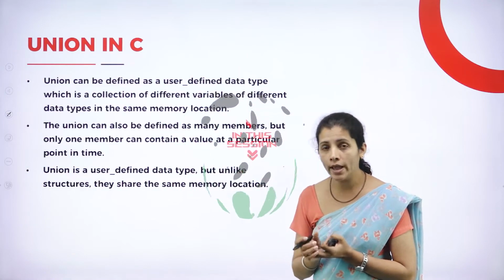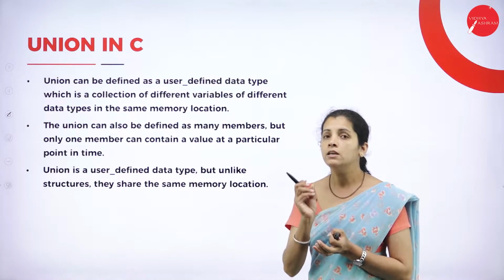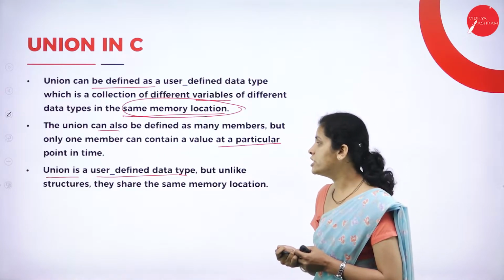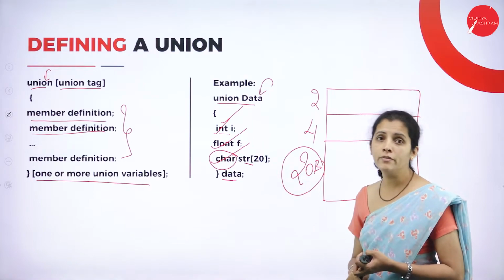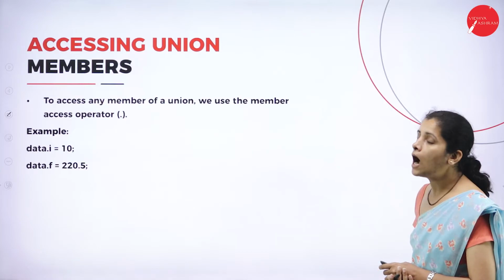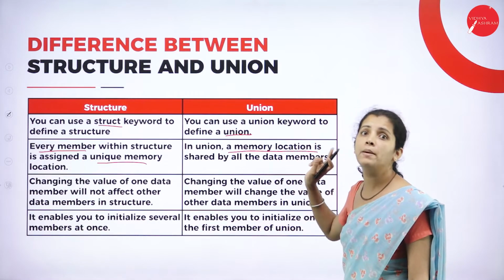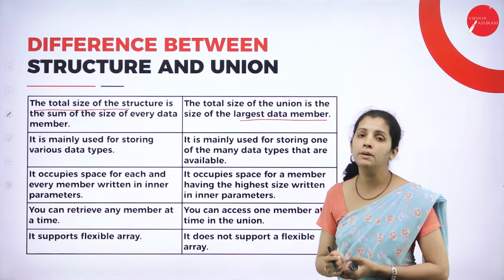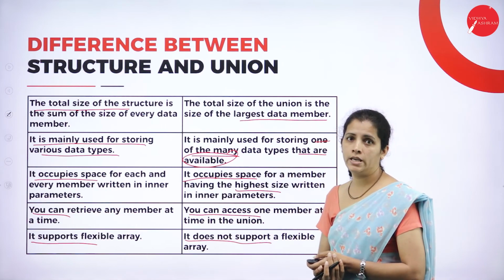DAY 16 | PROGRAMMING IN C | I SEM | B.CA | UNIONS | L5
Course : B.CA
Semester : I SEM
Subject : PROGRAMMING IN C
Chapter Name : STRUCTURE
LECTURE : 5